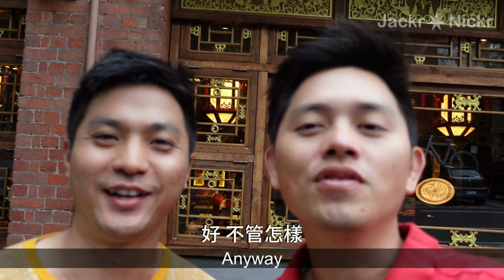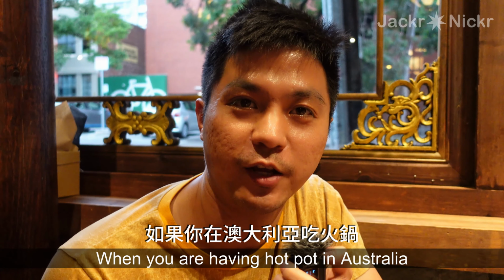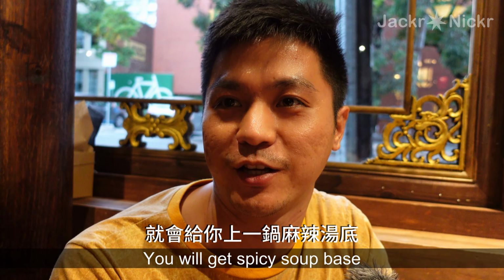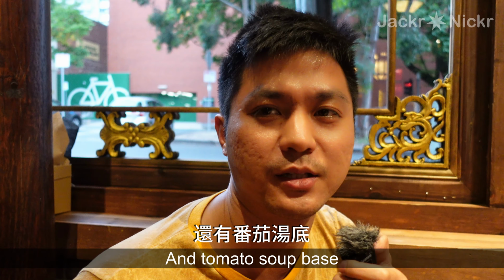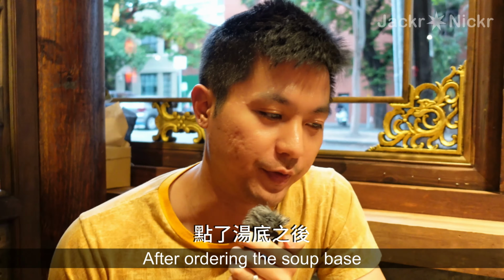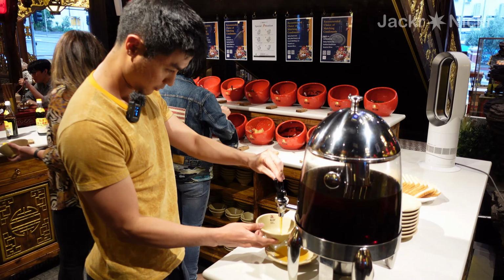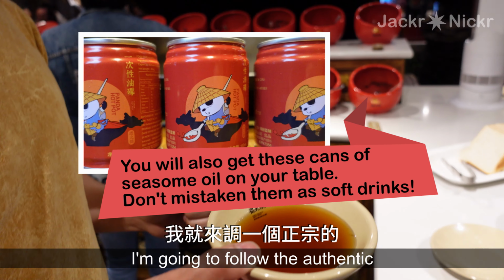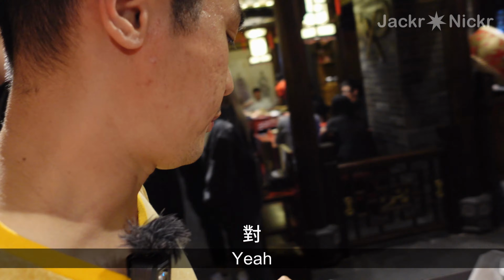Lunar New Year Traditions - Reunion Dinner at Panda Hotpot. [Cultural Food Scene Melbourne]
It's the Chinese New Year's Eve - Jackr and Nickr got together with Roxy and Shao Xu for reunion gathering dinner and discussed the Chinese New Year traditions and their childhood memories at their home town.

Chinese New Year (or Spring Festival) is widely celebrated around the world, the customs and superstitions are varied too. Check out these four individuals who come from different cities to talk about the similarities and differences in things they eat or do during Chinese New Year.

Opening: (0:00)
Intro: (0:19)
Hotpot and Chinese New Year: (00:42)
Guests of the day: (1:50)
How to order Hotpot: (2:00)
How to prepare authentic Chongqing dipping for Hotpot - 2 ways: (3:14)
Lucky Food for Chinese New Year: (4:27)
Greetings for Chinese New Year: (5:20)
A conversation about Chinese New Year: (5:58)
Special food for Chinese New Year: (6:08)
Custom and traditions during Chinese New Year: (7:13)
Red Packet / Red Pocket Money: (7:38)
Superstition for the third day of the new year: (8:40)
Firecrackers and fireworks: (8:54)
Papercut decoration: (9:24)
Antithetical Couplet with Calligraphy: (9:40)
Narcissus flower: (9:49)
Worships and praying with lucky food: (10:23)
Presents from employer to employees: (11:25)
Chinese Delicacy - Dragon Marrow (Pig Brain) tasting: (11:50)
Ending: (12:30)
Lucky greeting in different dialects for the new year: (13:02)

1. Chinese New Year 2020 , by ChaTao

Cliparts:
1. images from: 588ku - pngtree.com , including - red festive red envelope god_3861970 / new year's eve dinner family_5472242 / new year traditions hand painted_3817702 / new year new spring hot_3859802 / 2021 ox year new year_5502285